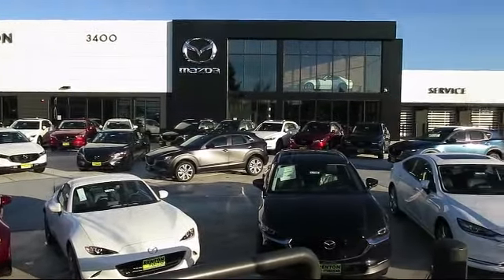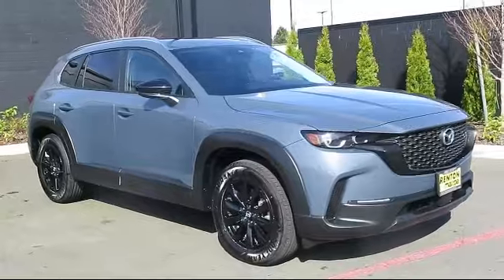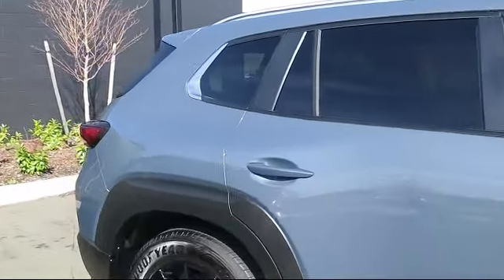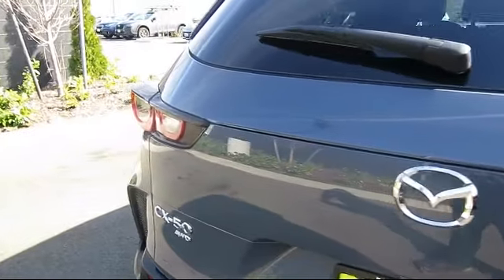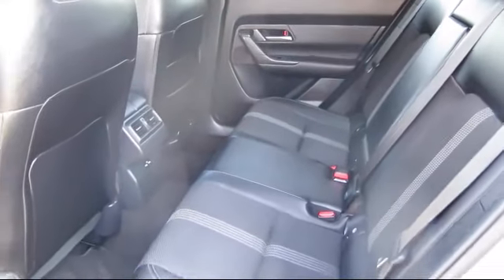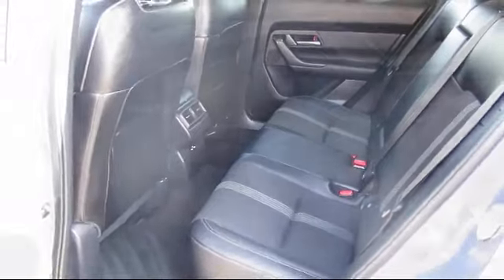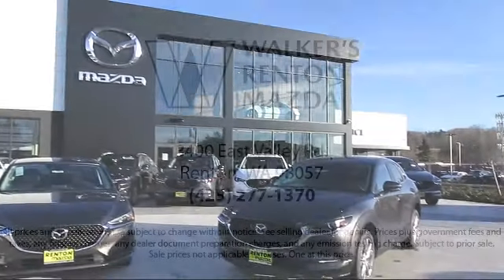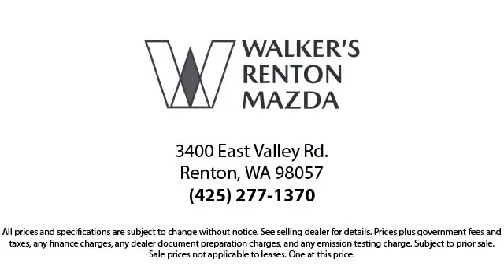2023 Mazda CX-50 2.5 S Preferred Plus Package Seattle Bellevue Renton Kent Auburn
2023 Mazda CX-50 2.5 S Preferred Plus Package Stock Number: WM2976A Vin:7MMVABCM6PN120881.

720 Rainier Ave S.